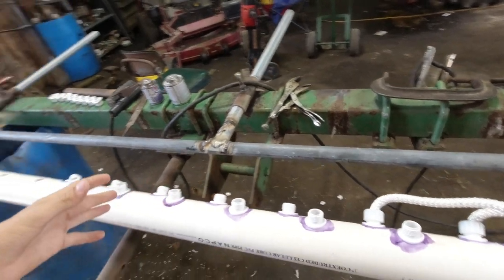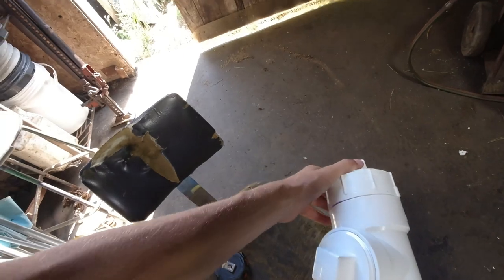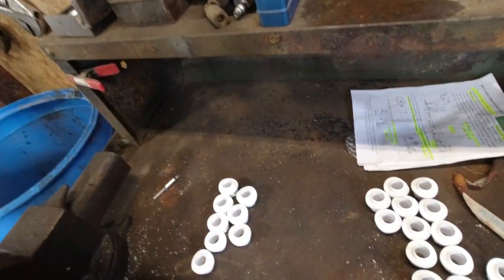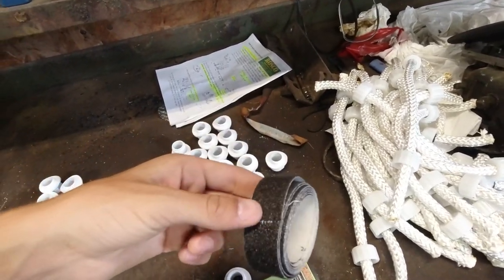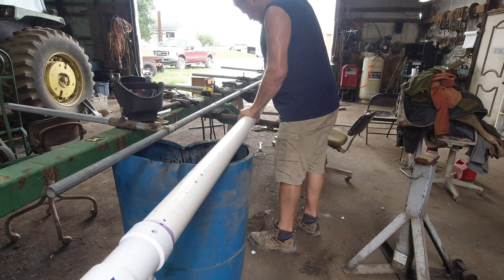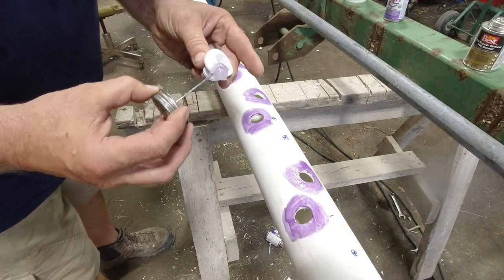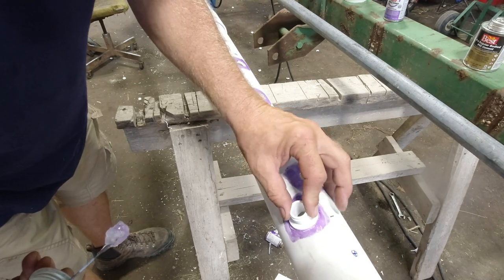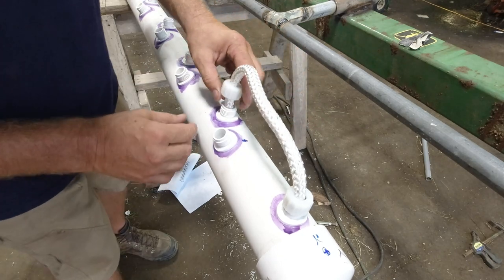How To Build A Chemical Wick~How To Series